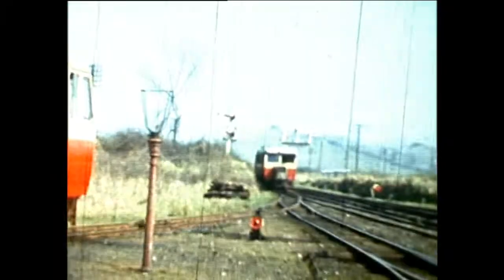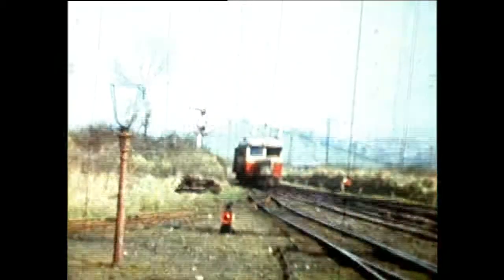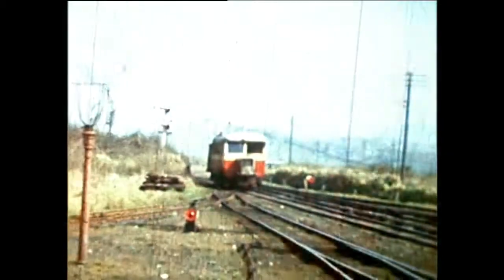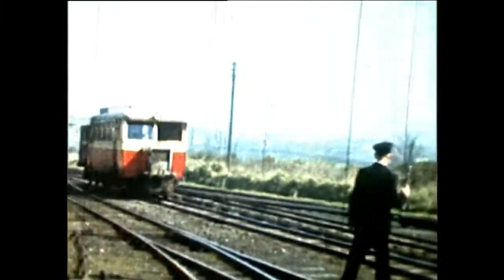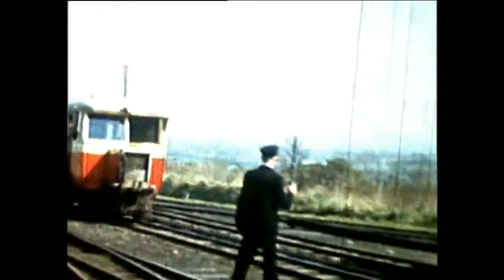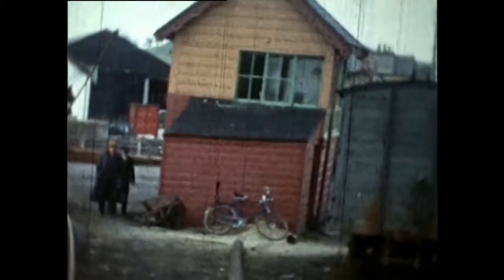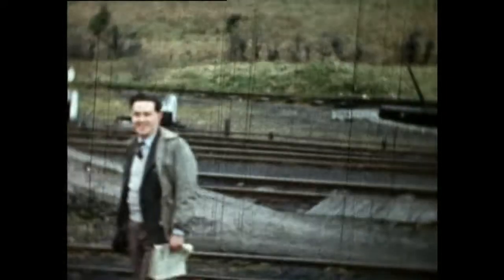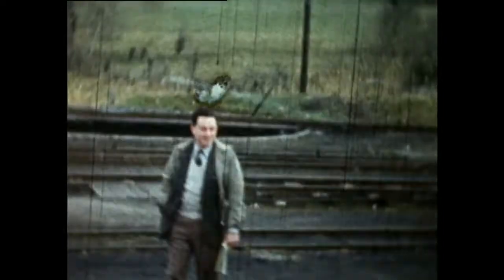Donegal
A video presentation about Donegal Railway Station, from Donegal Railway Heritage Centre, Donegal Town.
The Old Station House, Donegal Town, Co. Donegal, F94 EE00, Ireland